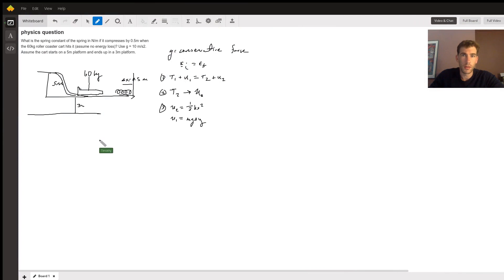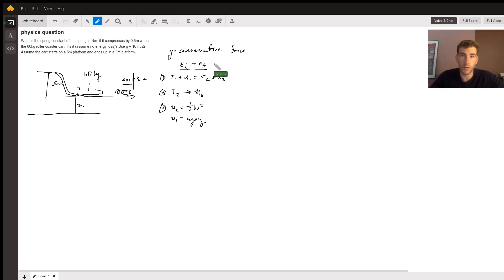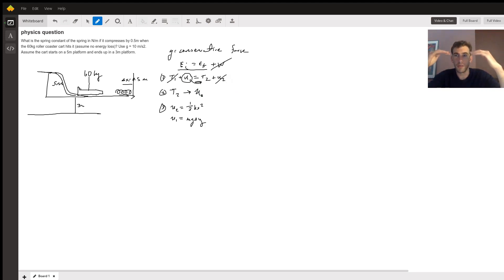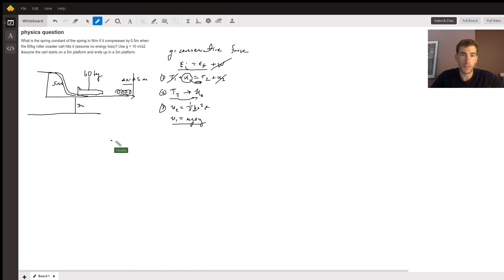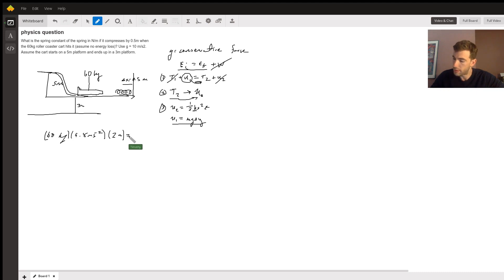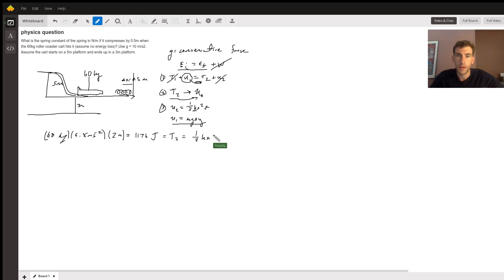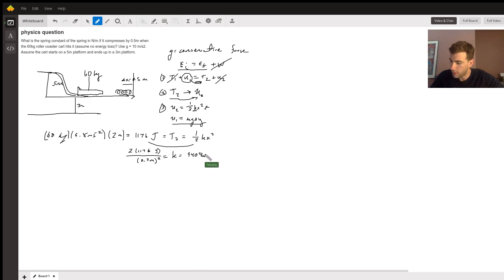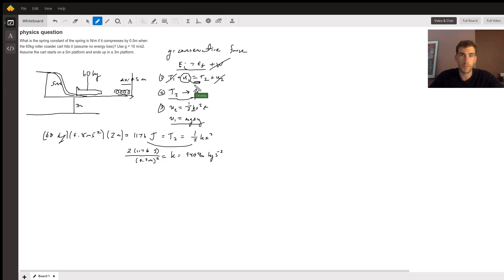Physics - Roller Coaster impacts a Spring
Question: physics question
What is the spring constant of the spring in N/m if it compresses by 0.5m when the 60kg roller coaster cart hits it (assume no energy loss)? Use g = 10 m/s2. Assume the cart starts on a 5m platform and ends up in a 3m platform.

Answered By:

Timothy D.